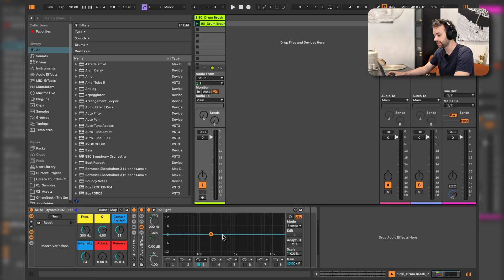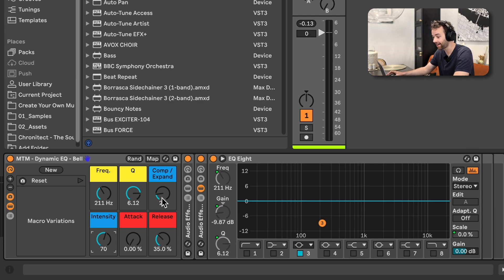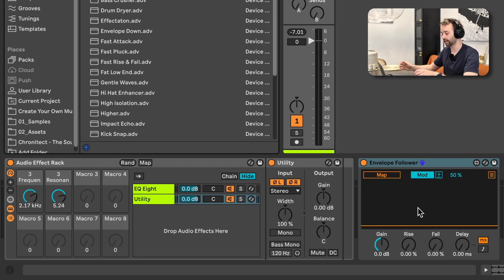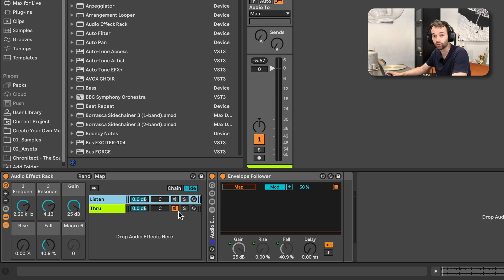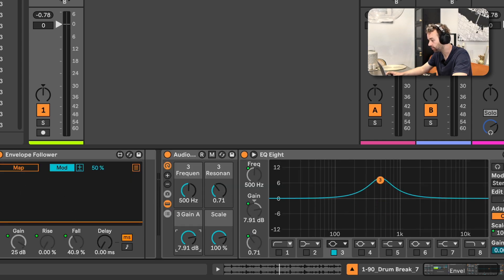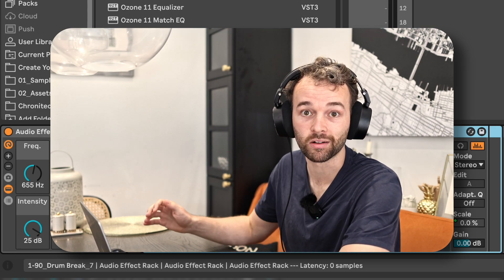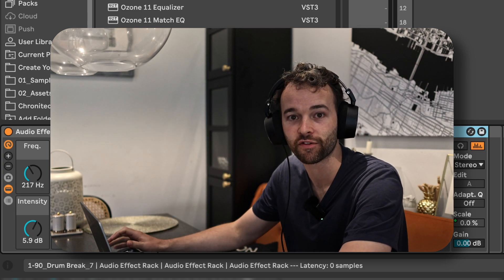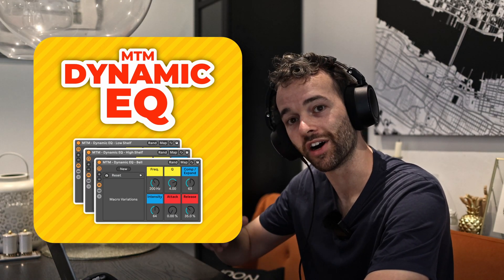Making a Dynamic EQ in Ableton Live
Hey friends! In this video I go through how you can make your very own dynamic EQ in Ableton Live using stock devices. :)

⏰ Timestamps:
0:00 - What is a Dynamic EQ?
1:12 - Example Dynamic EQ
2:27 - The 'Listen' Chain
4:34 - Envelope Follower
6:40 - Adding the EQ
7:19 - Making it Dynamic
8:59 - Racking it Up!
11:23 - Making it a Shelf
13:21 - MTM - Dynamic EQ